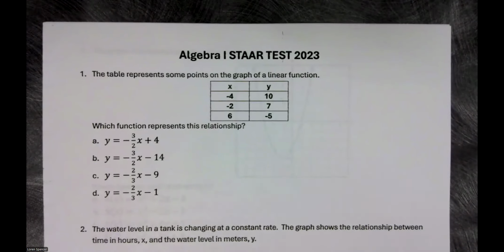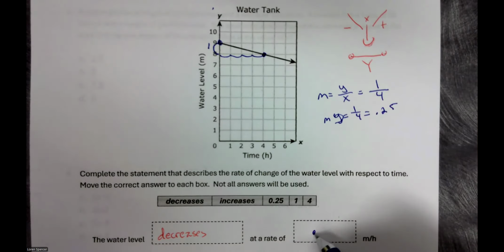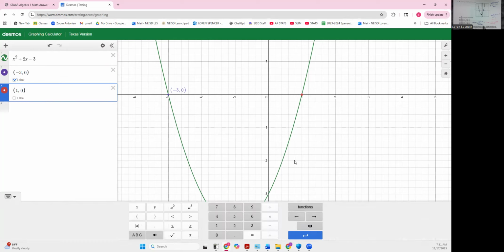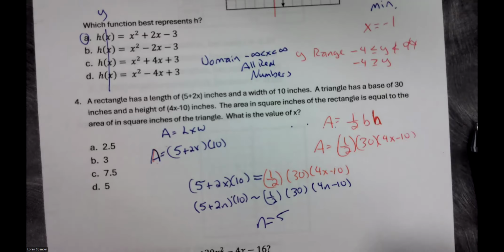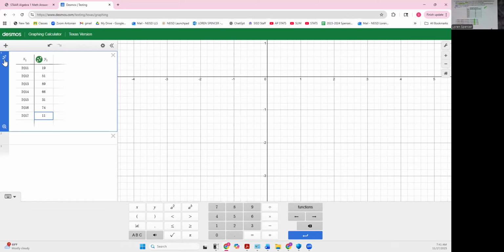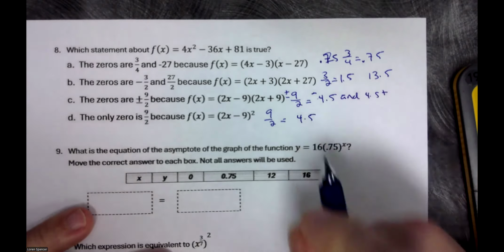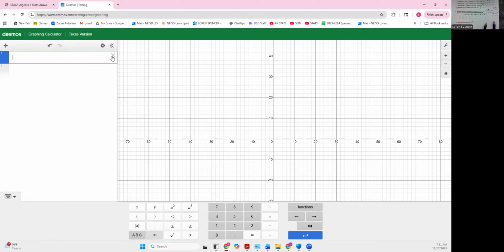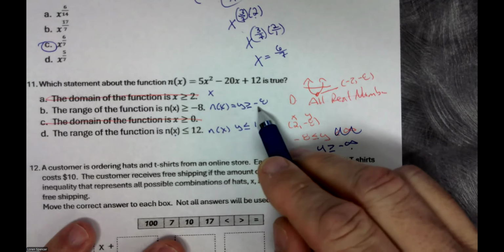2023 Algebra I STAAR Test Problems 1 to 12